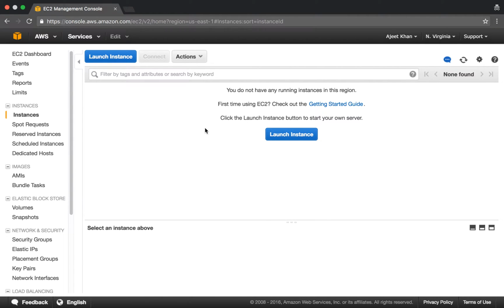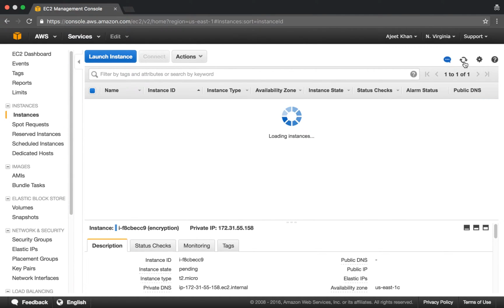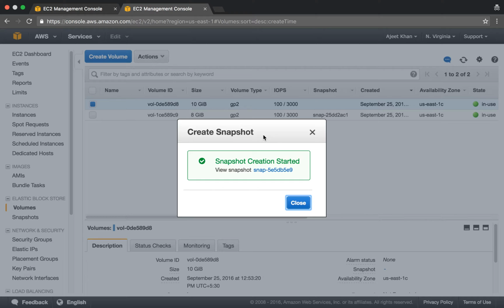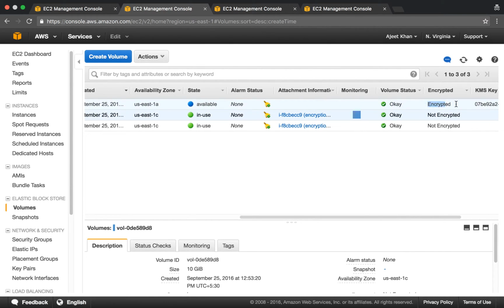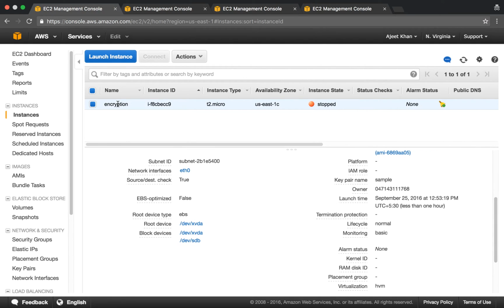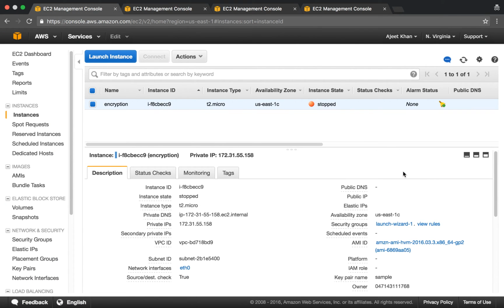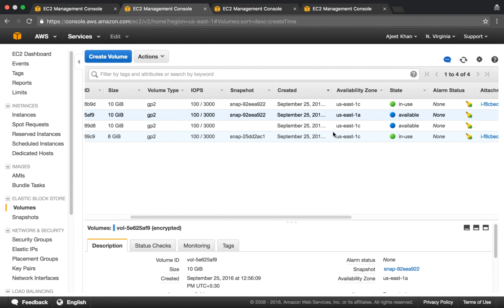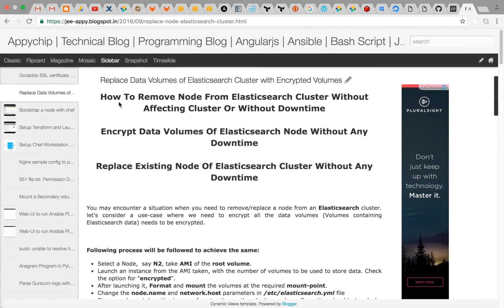How to Encrypt EC2 volumes | AWS EBS Volume Encryption Tutorial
This tutorial explains "How to Encrypt volumes of EC2". If you have unencrypted volumes associated with EC2 instance than follow this procedure to encrypt the volumes.